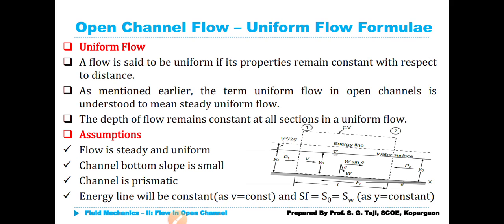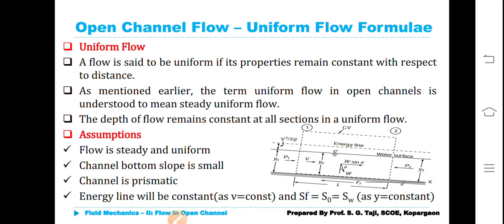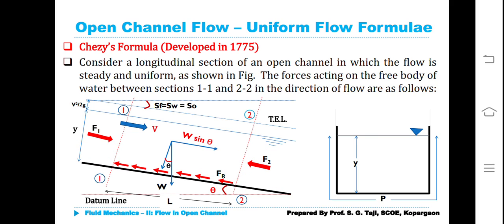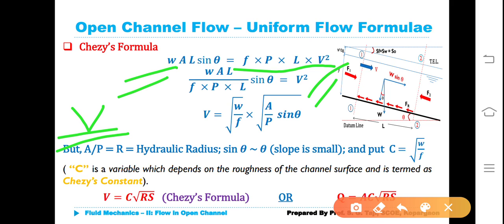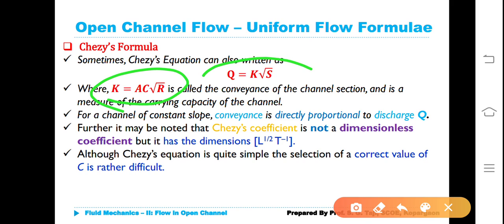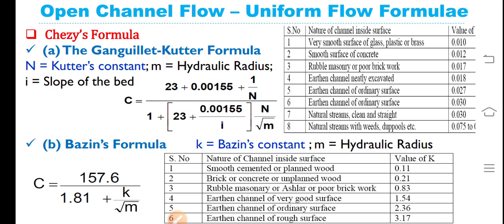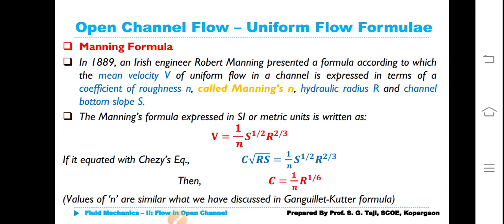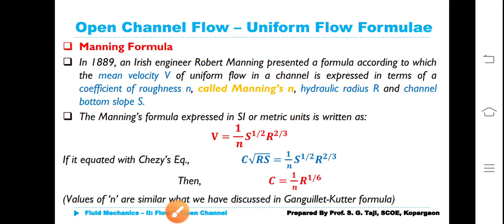Unit 3: L. No. 1: Open Channel Formulae